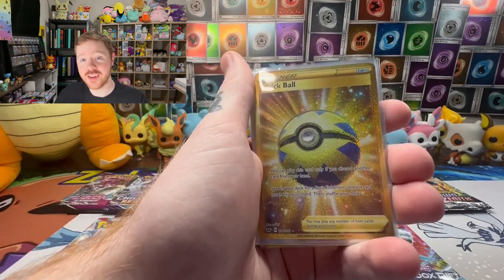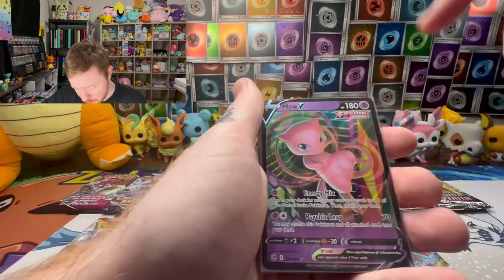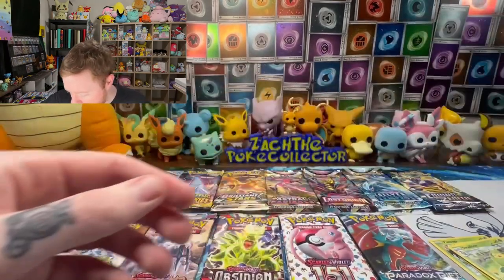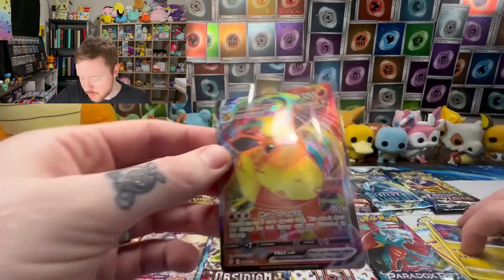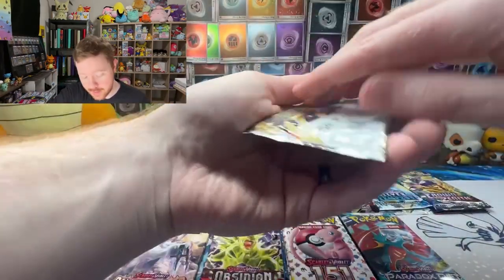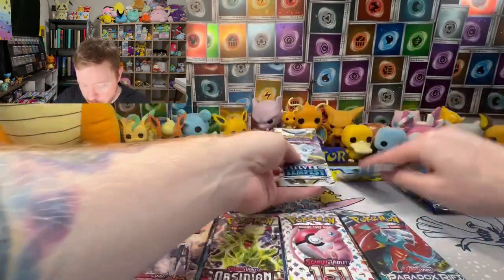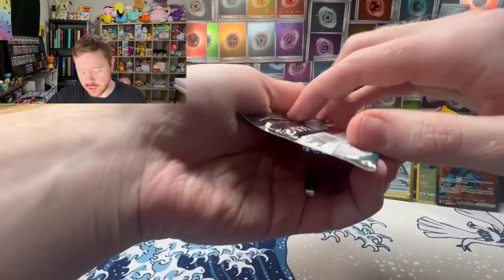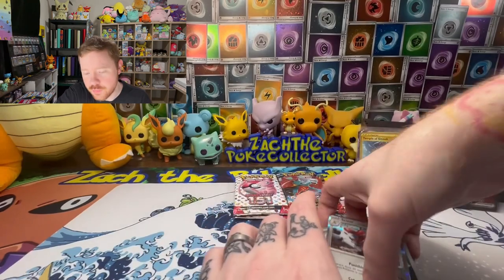Pokemon Charcuterie Board! (From Danny Phantump's Store)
In today's video I am opening up TWO charcuterie boards of pokemon cards from @DannyPhantump 's online store The Card Colosseum check it out for some great tcg deals! This was so much fun to film, as I love so many of these sets, and there are some crazy bangers that are possible to pull!